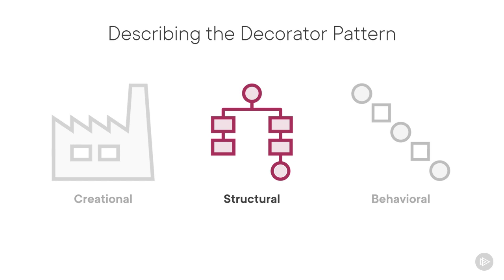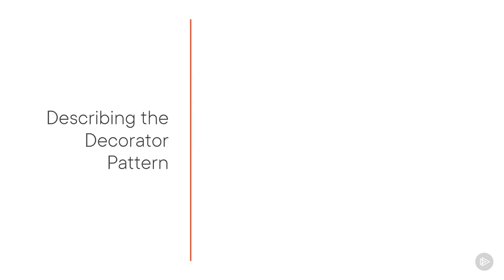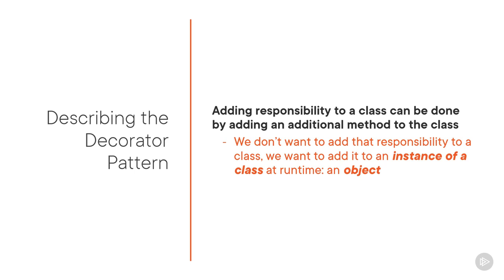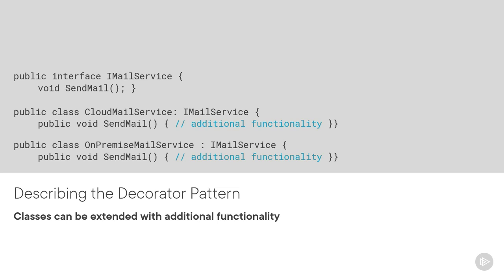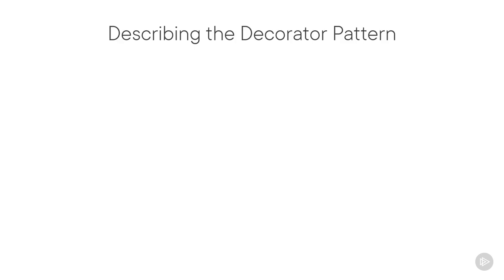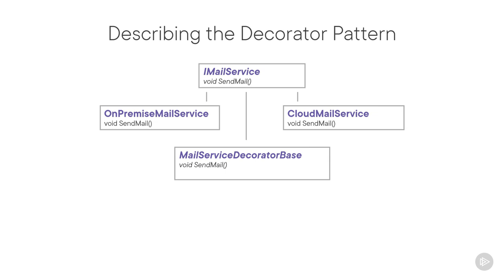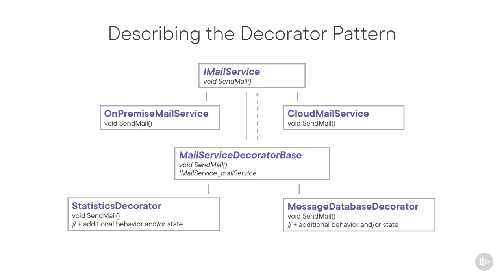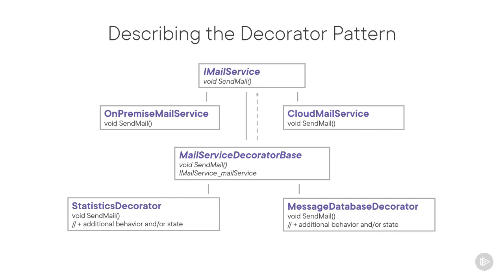2. Describing the Decorator Pattern